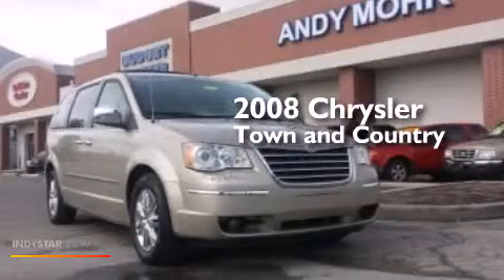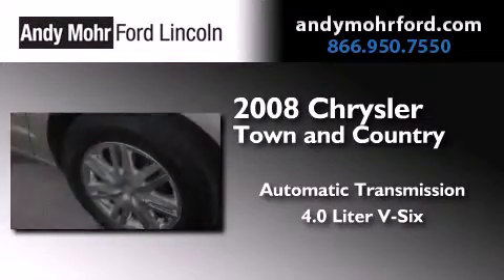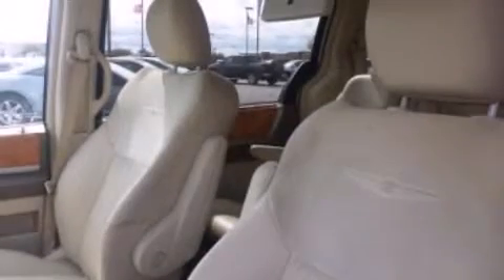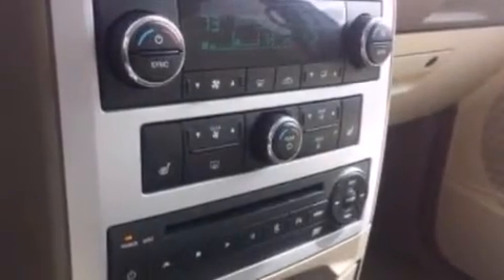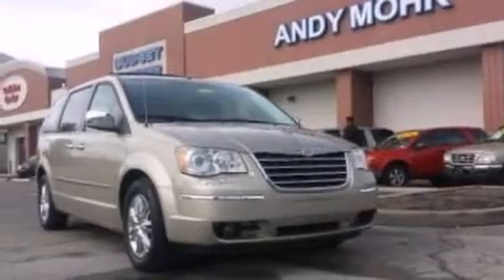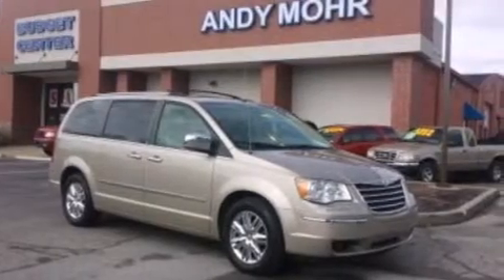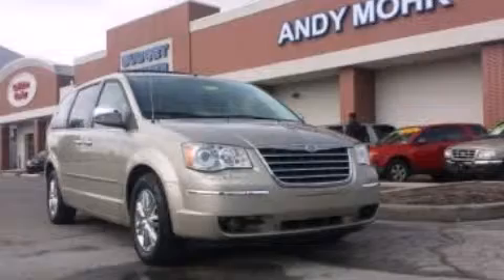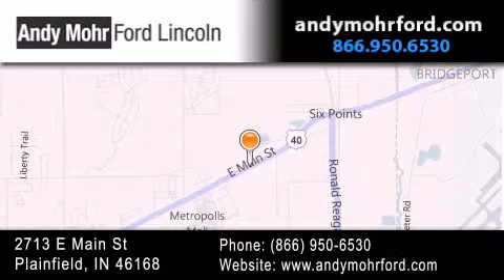2008 Chrysler Town & Indianapolis IN 46168 T19903C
We've been honored to serve the Plainfield IN area , we promise that your experience at our dealership will exceed your expectations ! Year : 2008 Make : Chrysler Model : Town & Engine : 4.0L V6 24V MPFI SOHC Trans . : Automatic Exterior : Light Sandstone Clearcoat Metallic Miles : 83,401 Interior : Medium Pebble Beige / Cream Stock : T19903C Andy Mohr Ford Lincoln 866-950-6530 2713 E. Main Street Plainfield , IN 46168